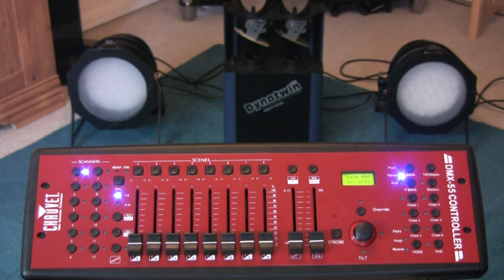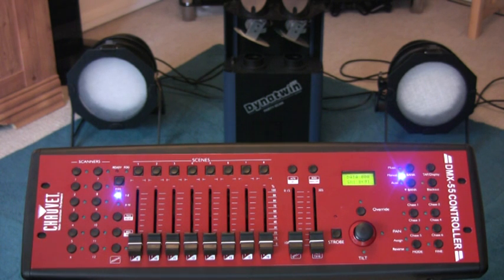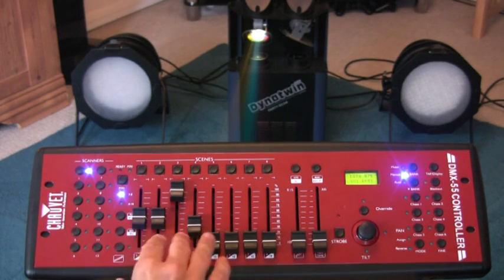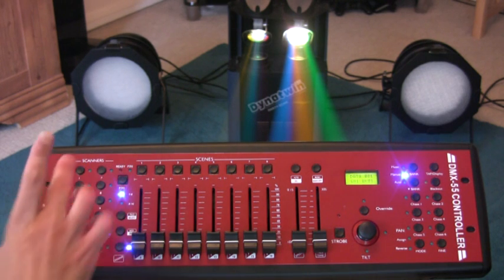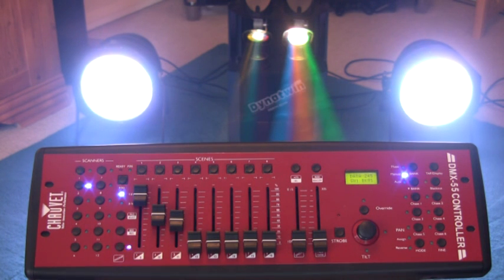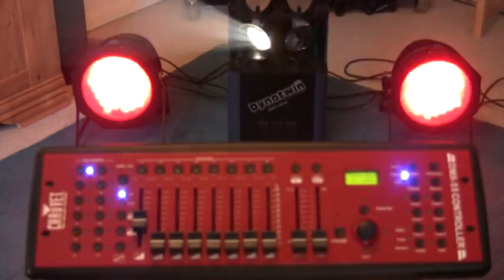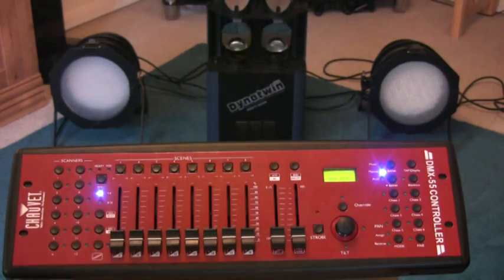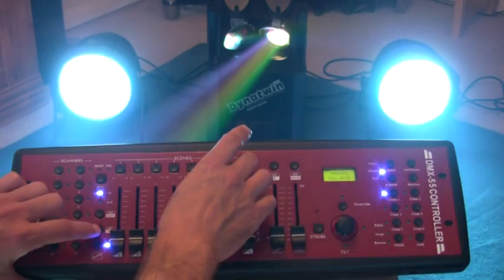DMX AND MINI LIGHTING CONTROLLERS PART 3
3RD PART TO THE ViDEO SHOWING WHAT THESE CONTROLLERS CAN DO.
IN THIS PART WE PROGRAM THE DMX DESK.
CLICK THE FOLLOWING LINK FOR A DMX DIPSWITCH CALCULATOR THAT TELLS U THE CORRECT DIPSWITCH SETTINGS FOR THE DESIRED DMX ADDRESS